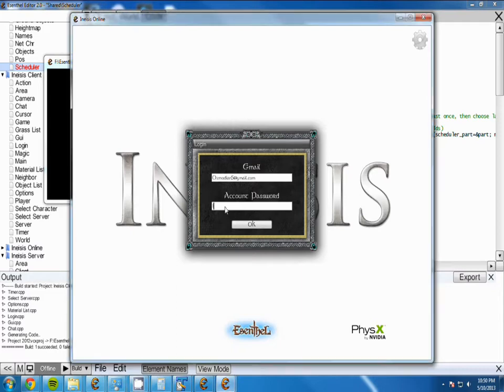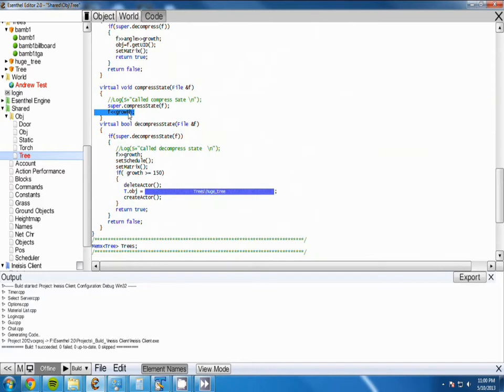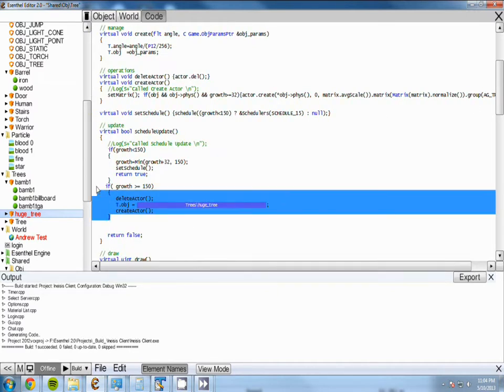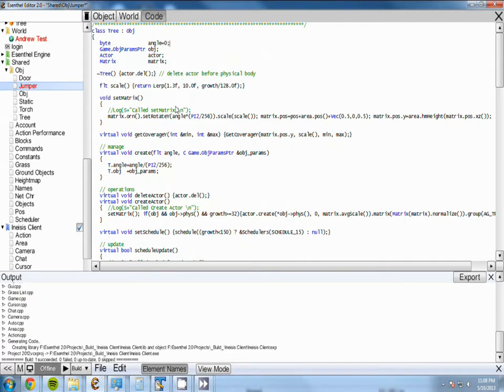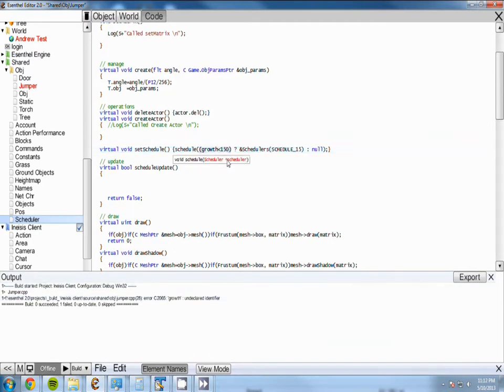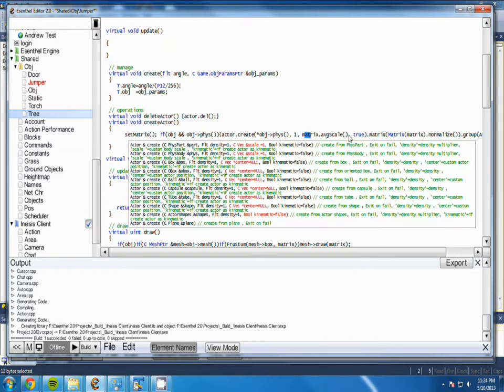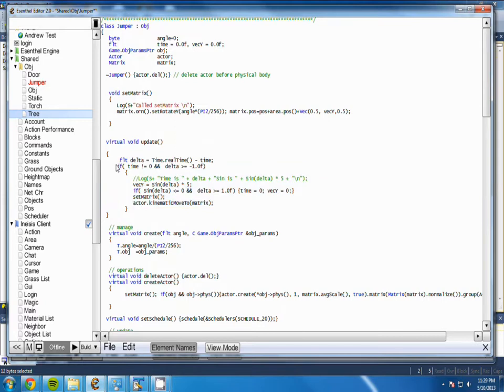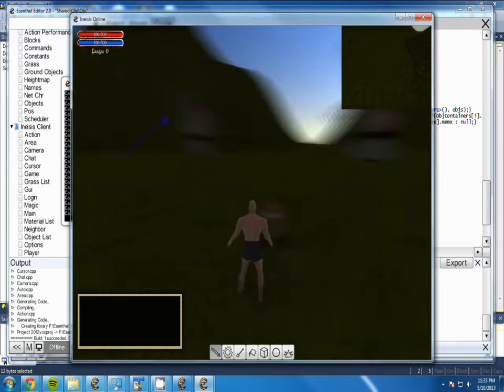Esenthel Tutorial - Ineisis - Understanding and modifying Scheduled Objects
This tutorial will teach you about Scheduled objects in Inesis and how you can create a new scheduled object.